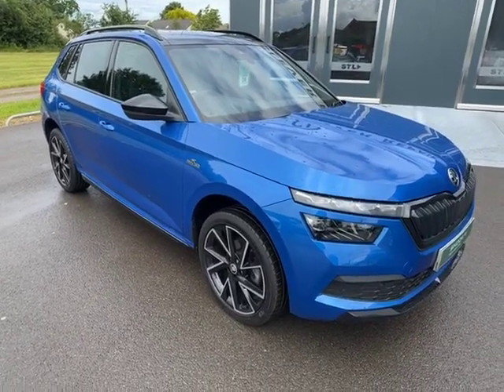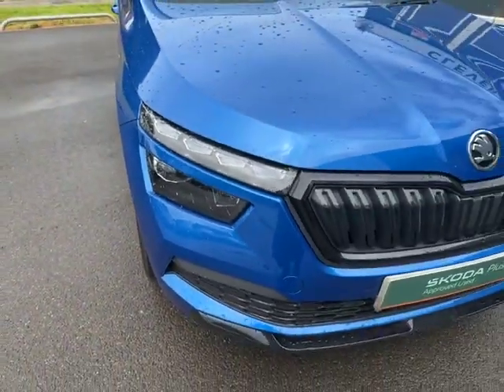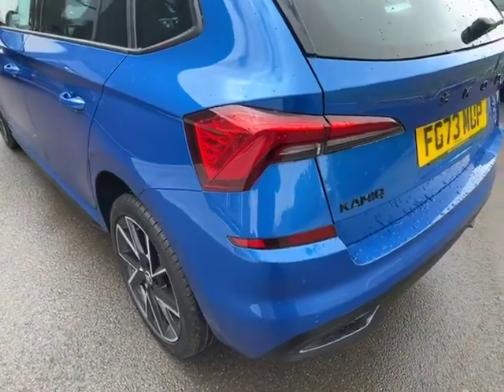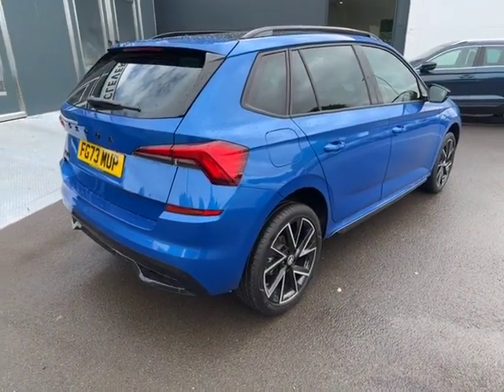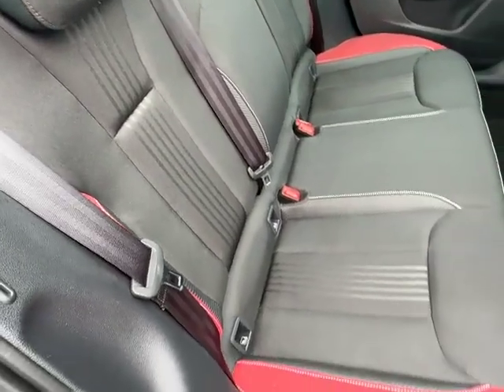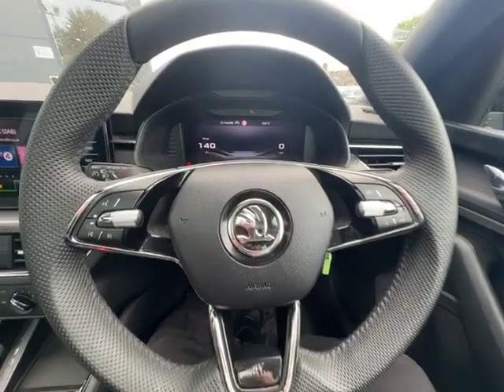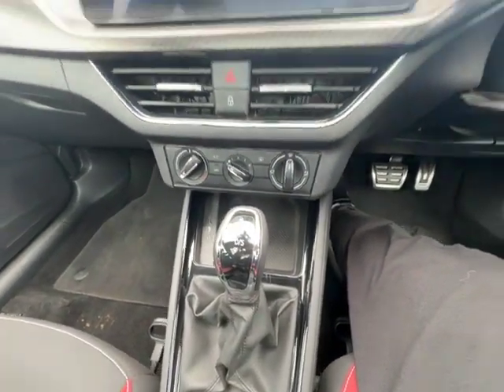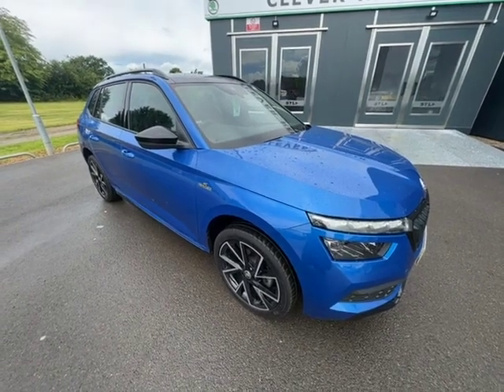SKODA Kamiq 1.0 TSI (110ps) Monte Carlo DSG SUV FG73MUP